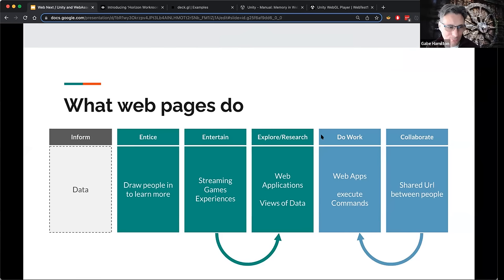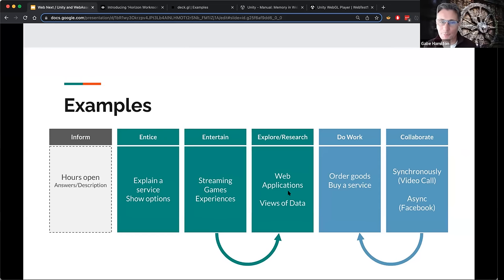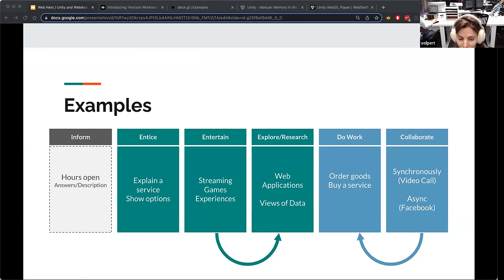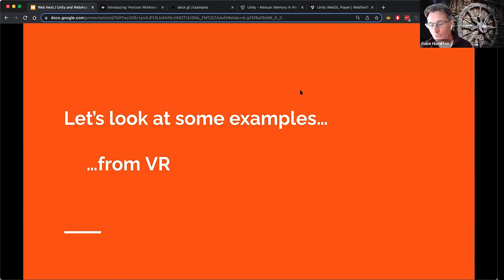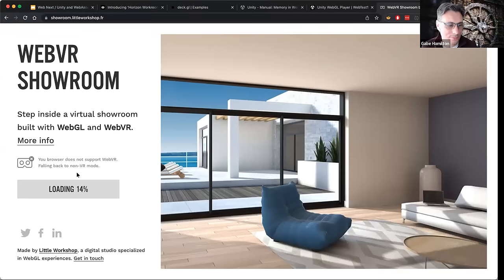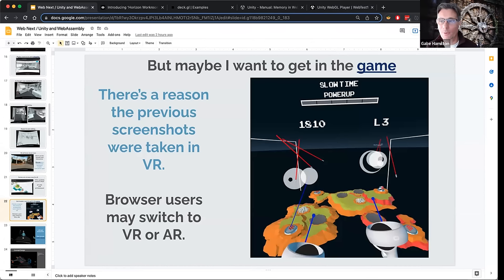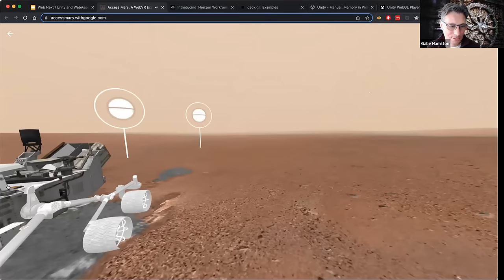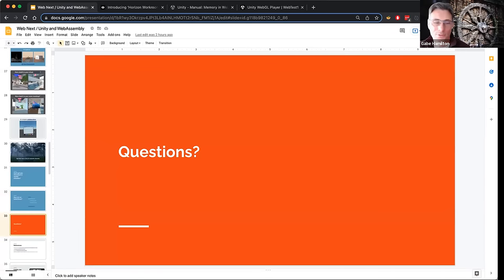Web Next by Gabe Hamilton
What's next for the web? What do web pages dream of being? Gabe Hamilton surveys where VR, WebAssembly, and thinking of websites spatially is taking us.

A great discussion of what that means for accessibility followed the talk. It was a bit too long too fit in the video but a good reason to catch TechConfluence in person when you can.